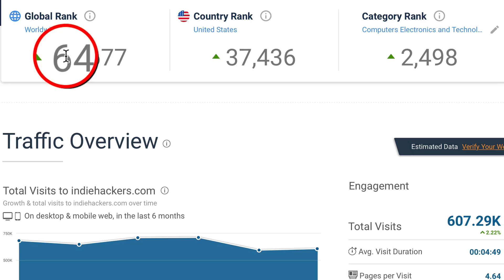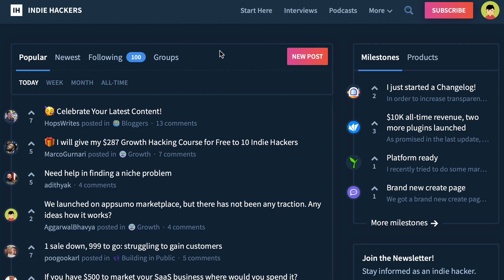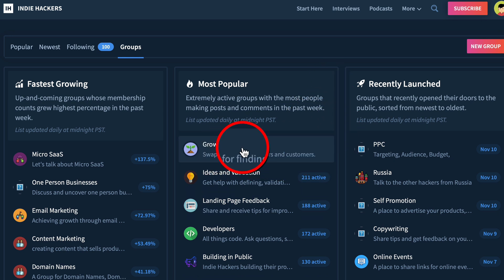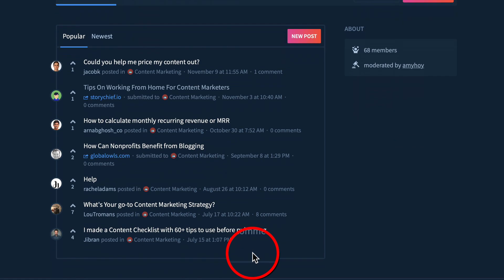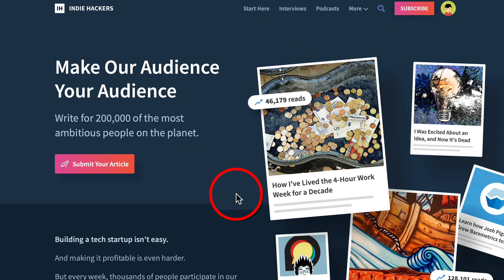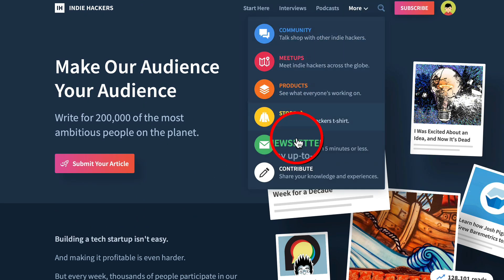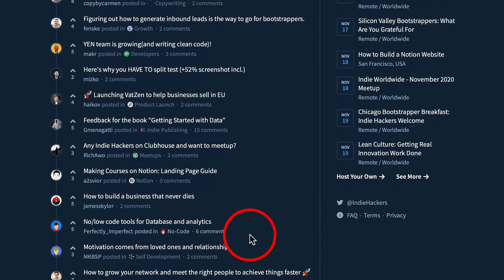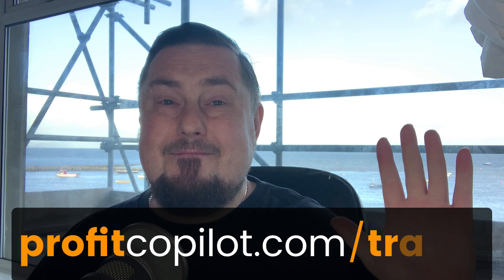607,290 Visitors: Grow your Blog Fast with this Traffic Source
This is how to grow your blog fast with a free traffic source.

Here's a traffic source that's perfect for bloggers and Internet marketers.

It gets over 600,000 visitors a month, and gives you access to dozens of groups, forums, and invites you to contribute your articles that can reach 200,000 people.